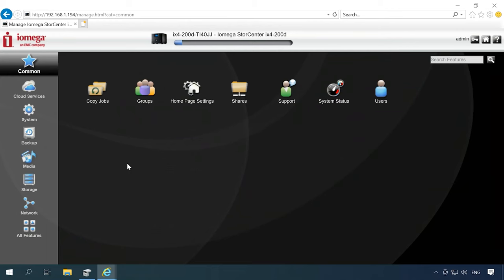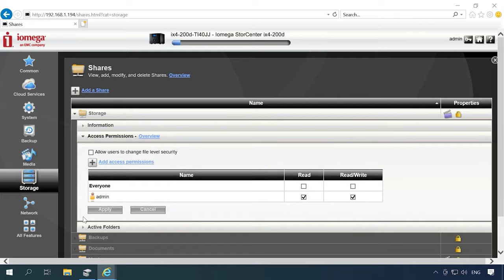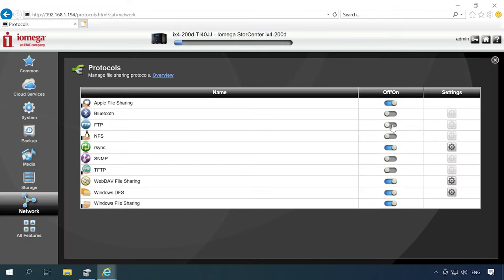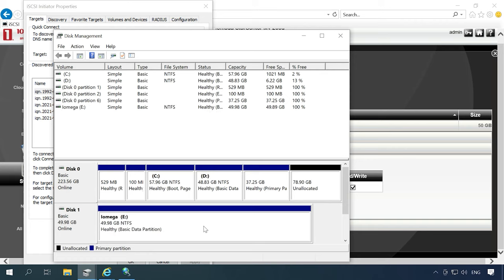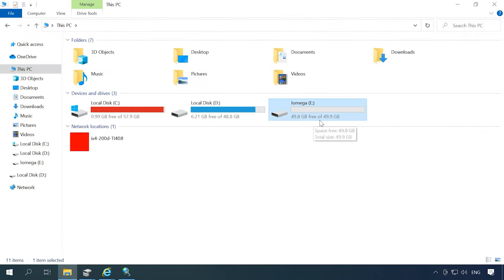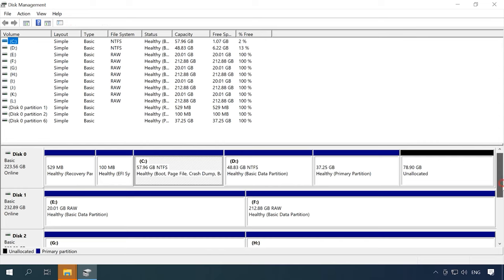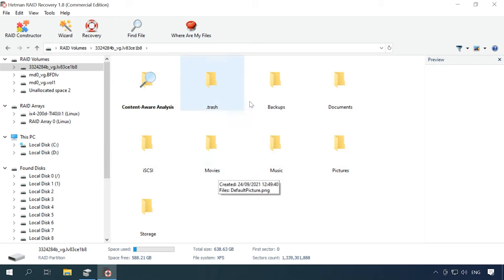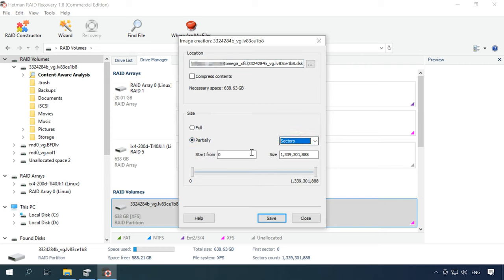💿 How to Recover Data from a RAID System Based on a Non-Operable Iomega IX4-200D NAS 💿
⭐ Watch this video to find out how to recover data from a RAID system based on a non-operable Iomega NAS device, model IX4-200D, how to change RAID level, add a shared folder, configure network connection to the storage, and connect an iSCSI disk.

📚 Content:
00:00 – Intro
01:17 - Why NAS devices fail
02:08 - How to change RAID level for Iomega IX4-200D
02:46 - How to add a shared folder
03:41 - How to configure network access and enable FTP
04:09 - How to configure an iSCSI connection
05:55 - How to recover data from a non-operable NAS